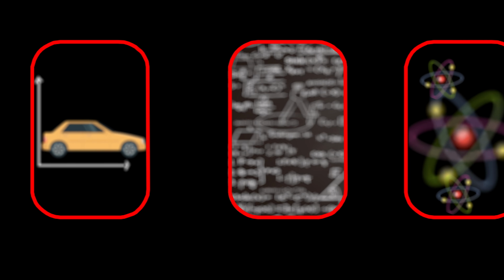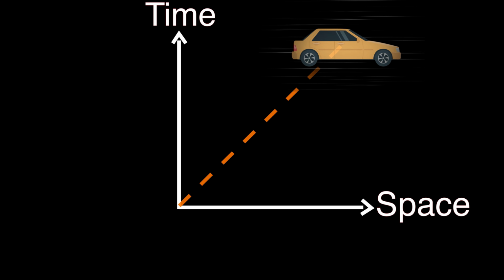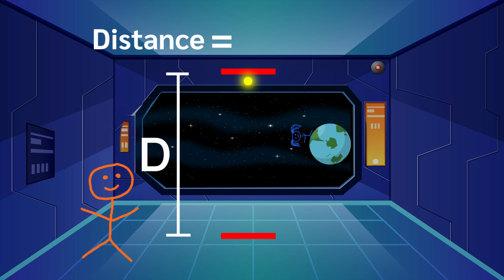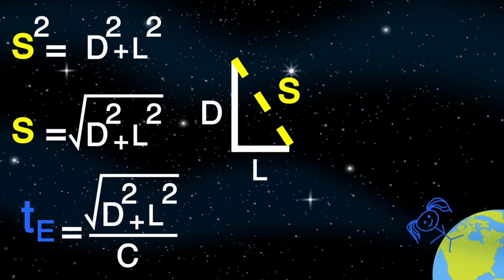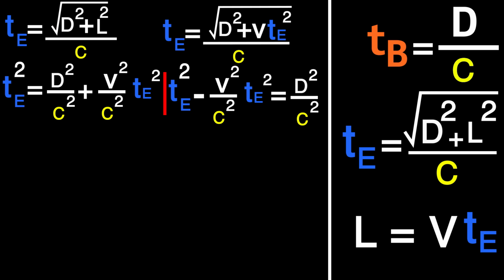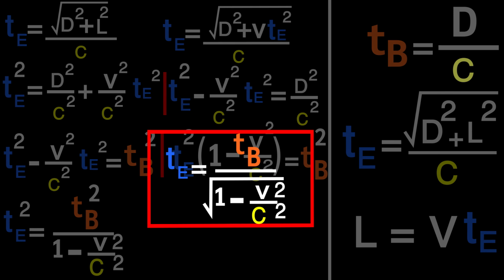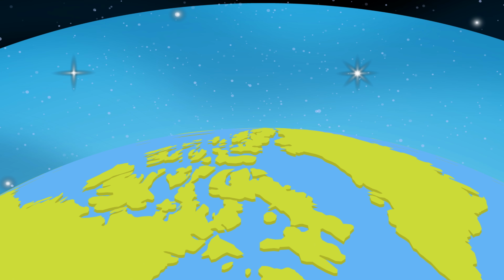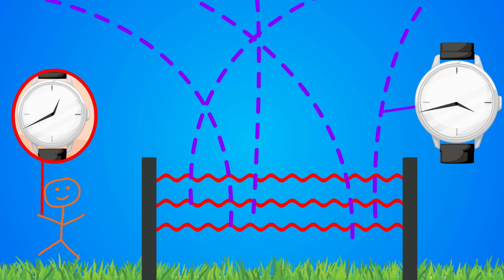Yes, time travel is real! | special relativity part 2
Watch how you use this formula daily by joining the community for FREE.